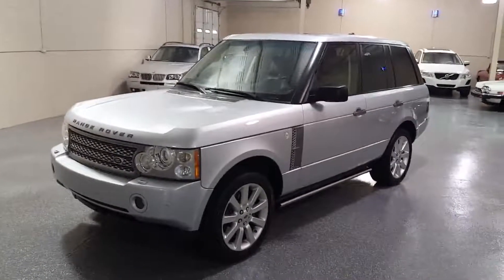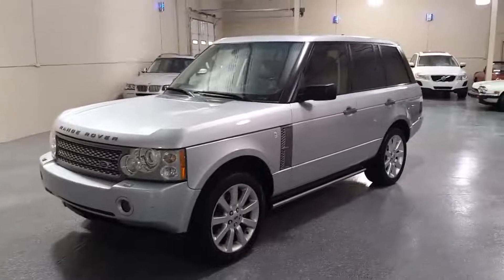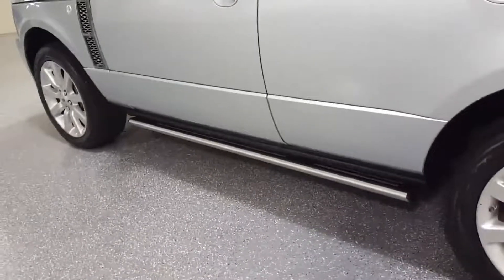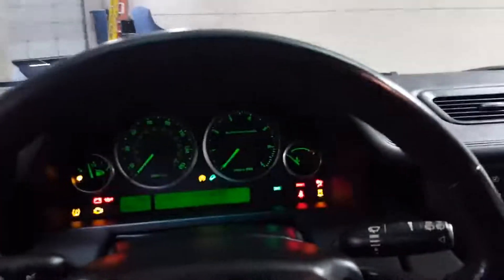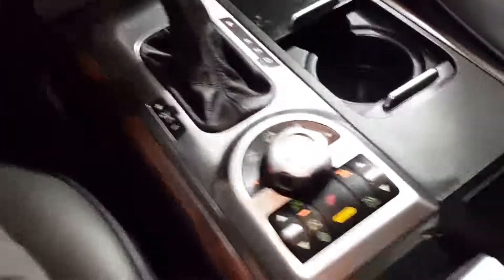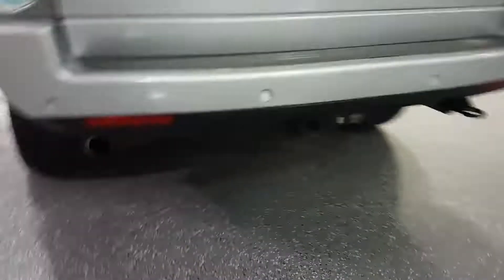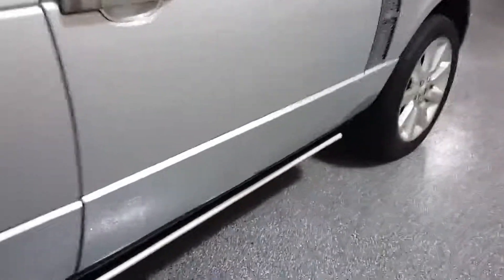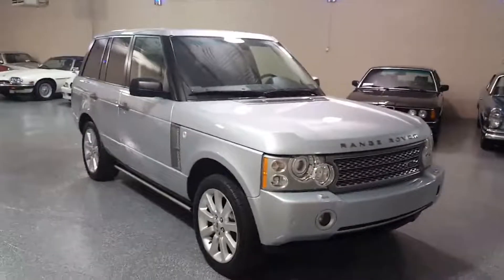2007 Land Rover Range Rover Supercharged - SOLD (#2867) Plymouth, MI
2007 Land Rover Range Rover, Supercharged, Zermatt Silver Metallic with black leather interior, 93K miles. Power moonroof, power heated and cooled front seats, heated rear seats, heated steering wheel. 400 hp supercharged V8, All Wheel Drive. 20-inch wheels, factory navigation, backup camera, parking sensors, active Zenon headlights, air-ride suspension. Power retractable running boards, rear entertainment system, tow package. Well maintained, previous owner was Land Rover mechanic. Fully detailed.